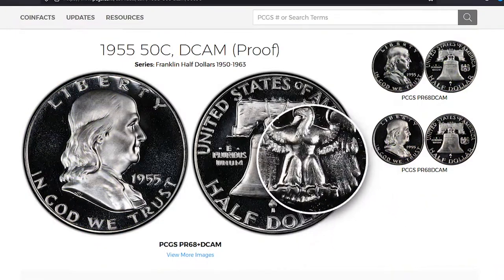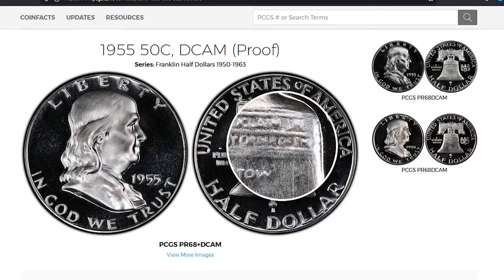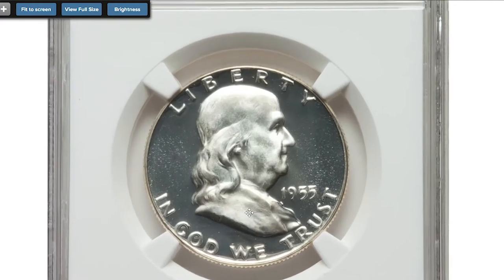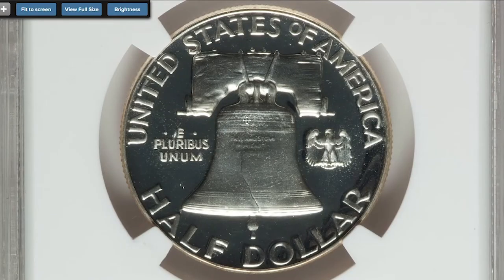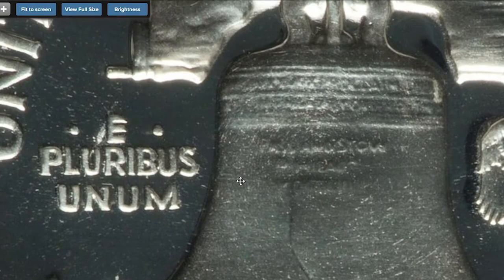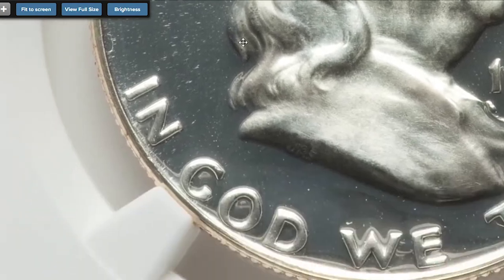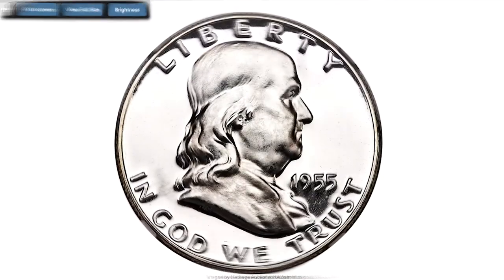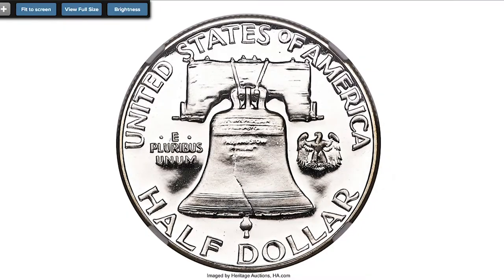Why 1955 Half Dollars Are Suddenly Selling for THOUSANDS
If you're looking for Coin 1955 half dollars that are worth big money, you've come to the right place! In this video, we'll show you how to find and sell 1955 half dollars that are worth big money.

 1955 half dollars are some of the most popular coins to sell online, and we've got the perfect guide for finding and selling them. We'll show you how to find 1955 half dollars that are still in circulation, and how to sell them online in a safe and secure manner. If you're looking to make some money from your old coins, then this video is for you!